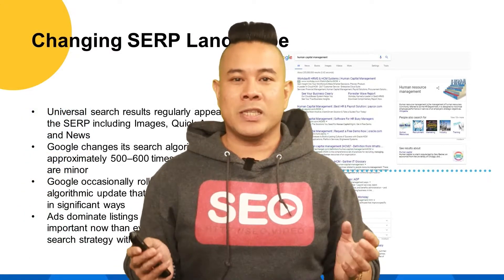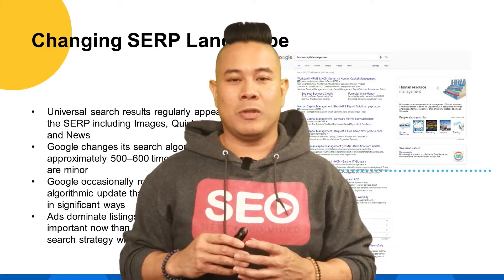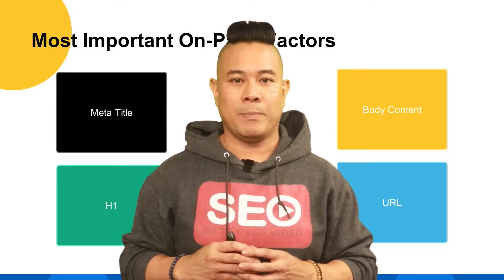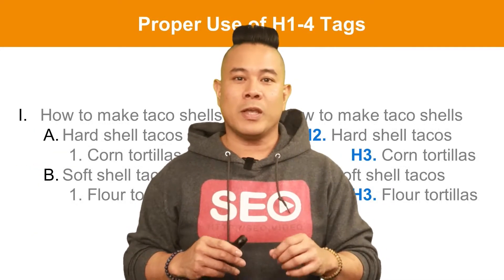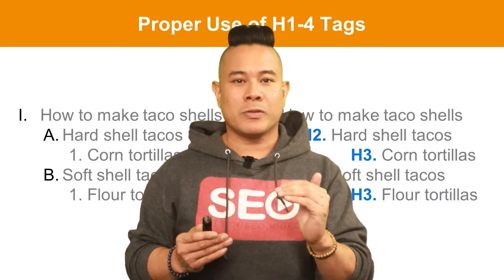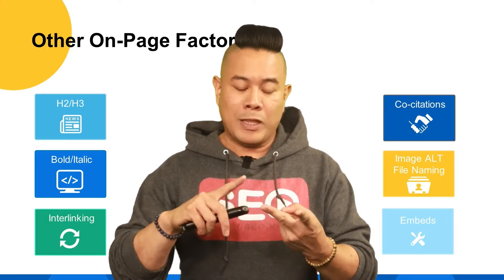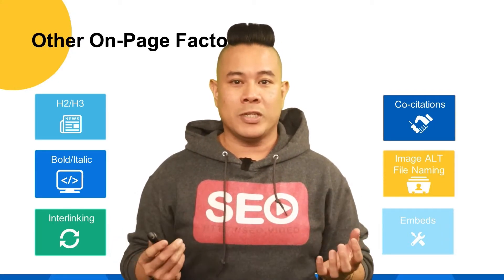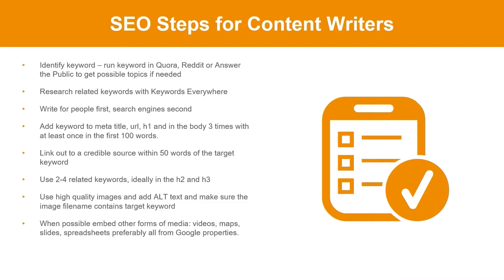Google Ranking Factors SEO for Content Writers 101 | SEO Copywriting | How To Write SEO Content 2021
SEO for Content Writers 101, SEO Copywriting, and How To Write SEO Content. Here's a quick video presentation I give every year to new Workmates. If you know copywriter that needs a quick SEO 101 lesson or refresher. It's helped out my colleagues on the content marketing team and I'm sure it will help yours as well!

Want a copy of the SEO for Content Writers 101, SEO Copywriting, and How To Write SEO Content PowerPoint presentation?

Please join me LIVE every Friday 12pm PST along with other enterprise SEO professionals to ask questions in the live chat and get them answered live on the show!

▷ SEO Questions & Answers - How do I get my web page from page 2 to page 1 on Google?